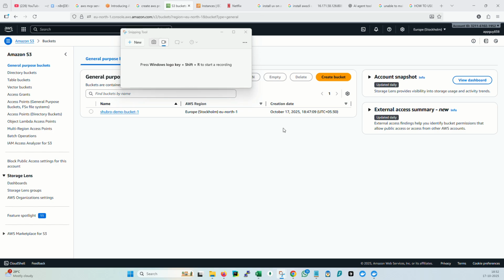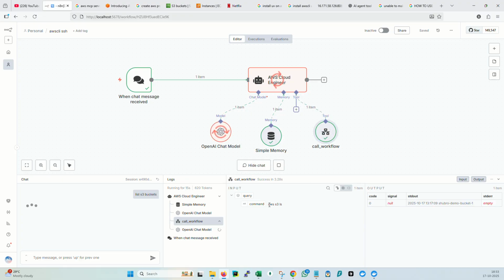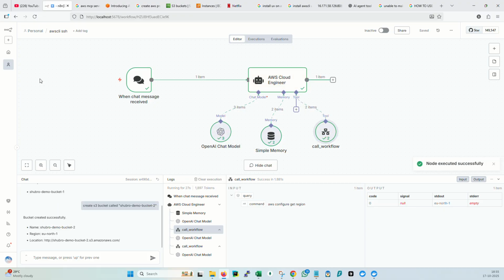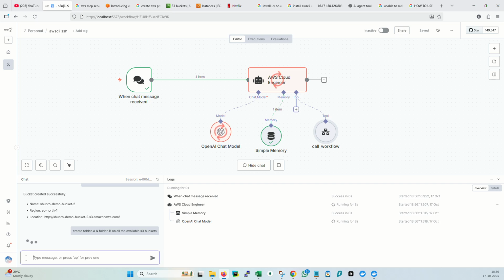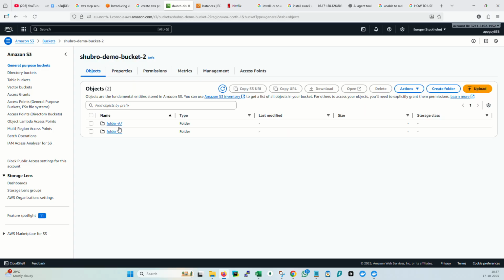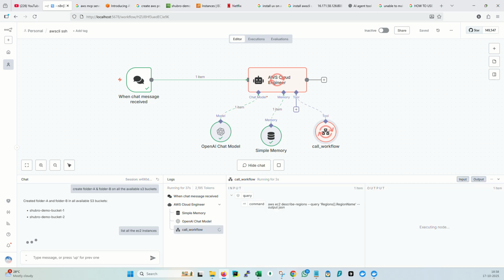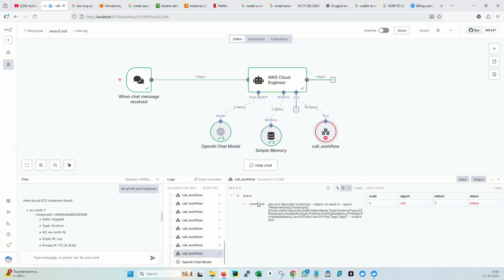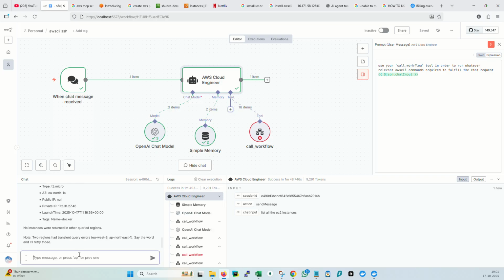AI performs tasks on AWS Cloud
created a n8n workflow which runs aws commands to create, delete, list aws resources on my aws account.